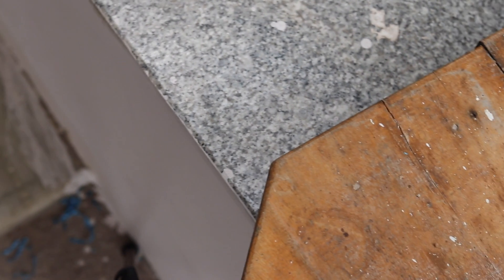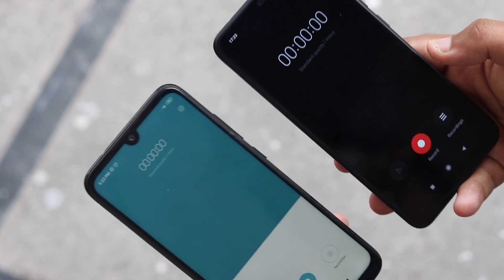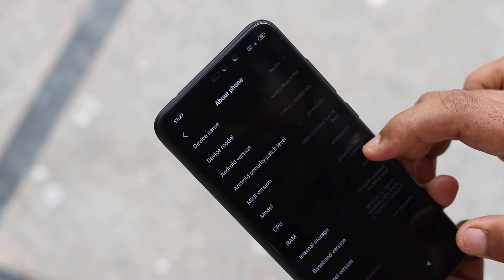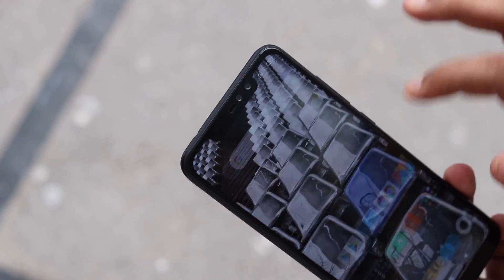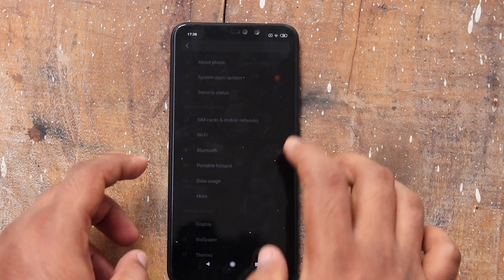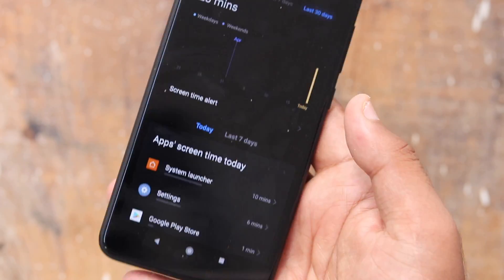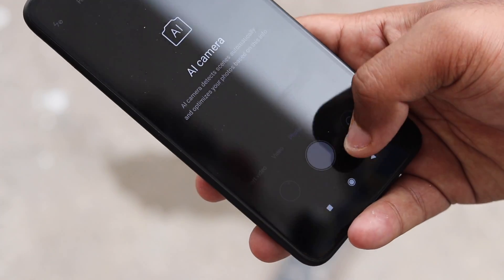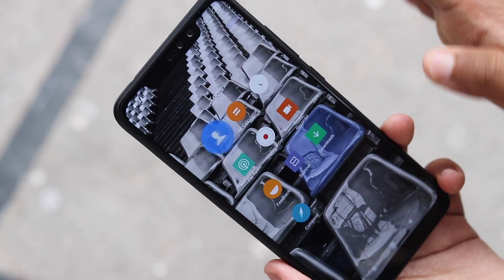MIUI 10 Dark Mode and Screen Time Features Overview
Xiaomi is now rolling out a new MIUI 10 Global Beta version to some of its smartphones running on Android 9 Pie. The latest version comes with the much-awaited dark mode and a Digital Wellbeing like Screen Time feature. Watch the video to know more about both the features in detail.

TelecomTalk is a premier and credible provider of the latest news and analysis on the Indian telecommunication industry. Through our network of reporters across the country, we post breaking news, interviews, analysis, policy developments and in-depth reports on a daily basis. We cover news ranging from device launches, joint ventures, research papers, mergers and acquisitions, the launch of new tariff plans and any other business and market development.

Listen to [Fire] Chill MKBHD Type Hip Hop Rap Beat